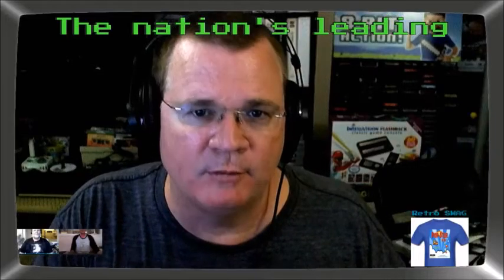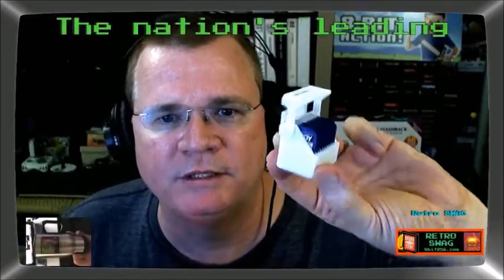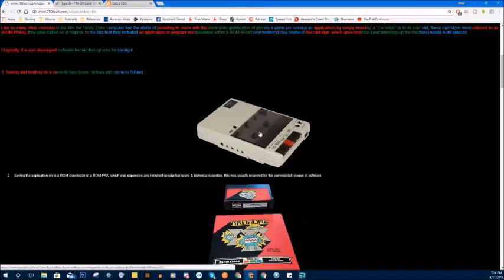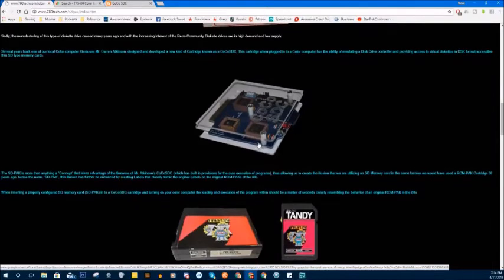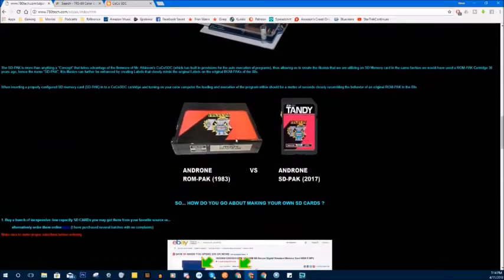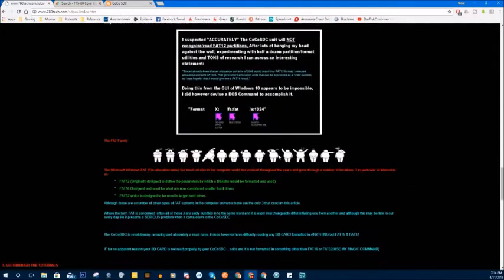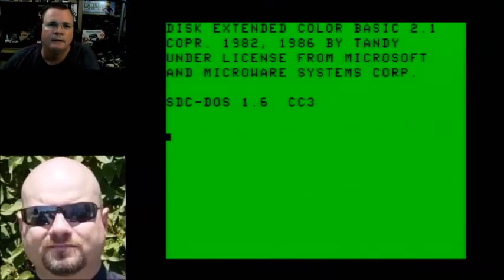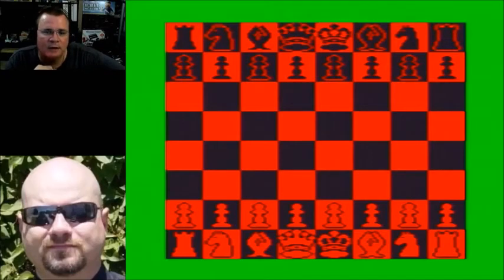Steve Strow introducing the SD PAK